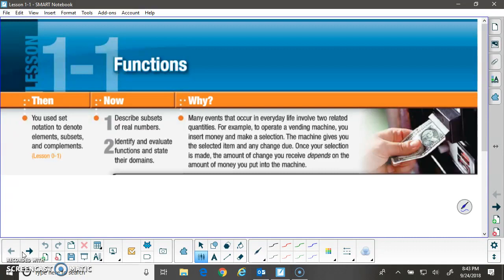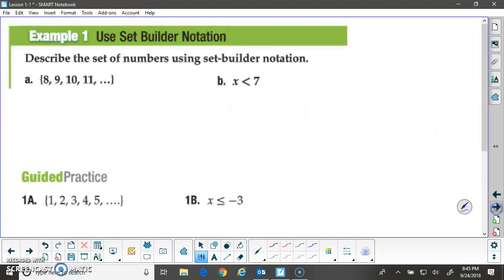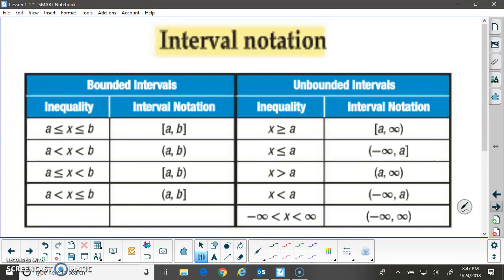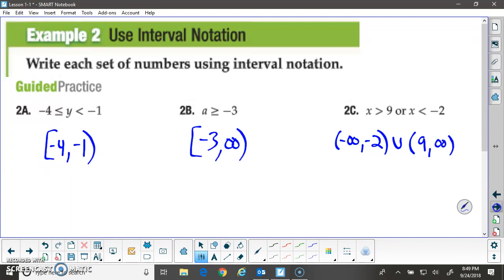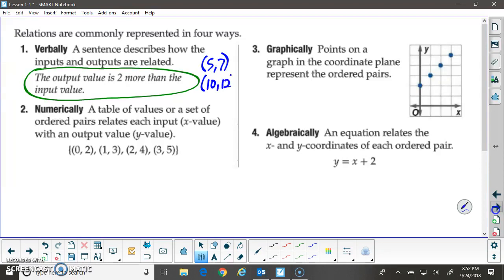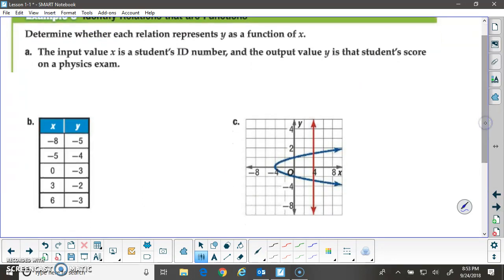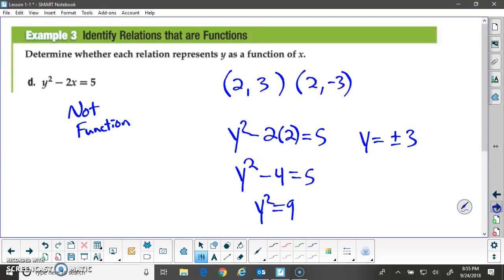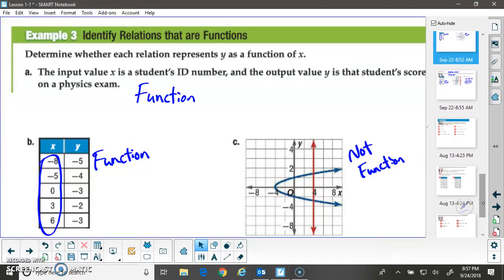AM Lesson 1 1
Defining a function, set builder notation, interval notation.